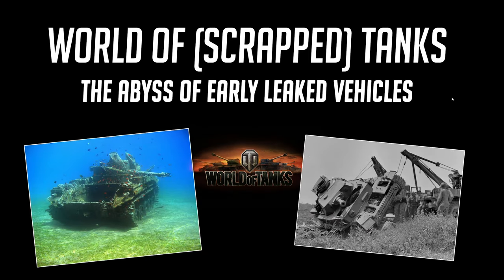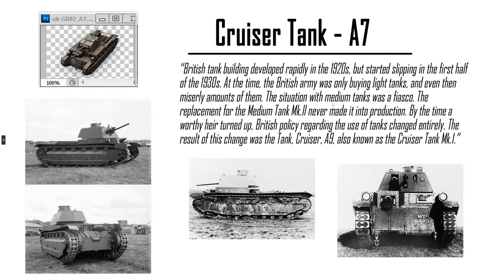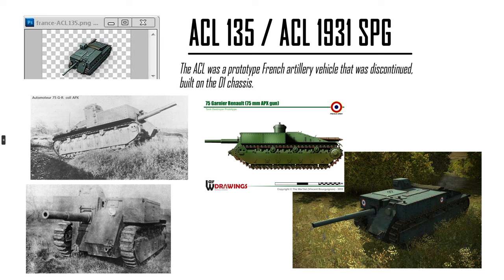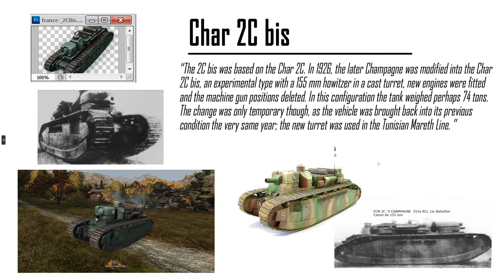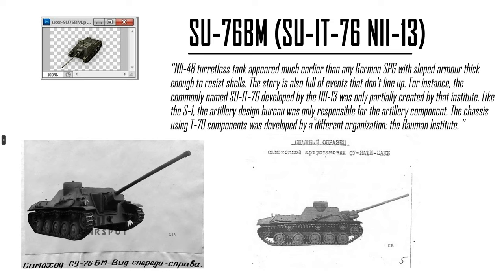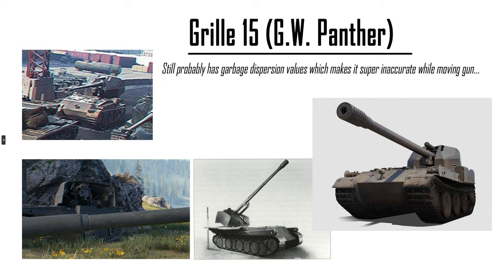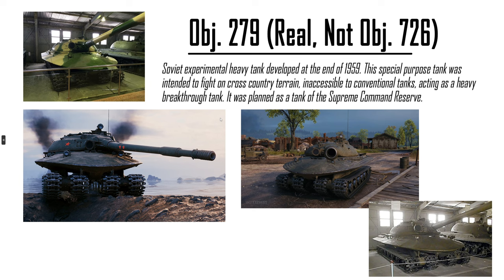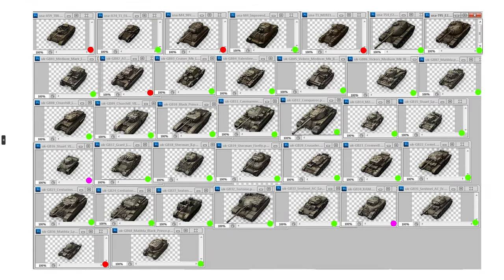World of (𝙎𝙘𝙧𝙖𝙥𝙥𝙚𝙙) Tanks --- 𝘈𝘣𝘺𝘴𝘴 𝘰𝘧 𝘌𝘢𝘳𝘭𝘺 𝘓𝘦𝘢𝘬𝘴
Video will cover most of the original, early leaks of tanks on the Supertest that never made it to the actual game as well as obscure tanks that did come to the game on separate occasions but got removed shortly after. It will range from obscure American, Russian, German, and even early Japanese TD designs...

Chapters:
0:00 Intro
0:24 Original Leaked Icons
1:46 T88 HMC
2:27 M4A2 Sherman + M26 Turret
2:54 Medium Tank M1921
3:28 Cruiser Tank A7
3:53 Matilda-1 A11
4:11 Argimotor
4:46 Brummbar - Sturmpanzer 43
5:19 Panzerkampfwagen E10
5:53 Sturmtiger
6:39 ACL 135 / ACL 1931 SPG
7:05 AMC 35 (Not the same as AMR 35)
7:39 AMR P.103
7:51 AMX-13 Avec Tourelle FL-11
8:36 Char 2C (FCM 2C)
9:09 FCM F1 mle. 1940
9:33 Char 2C bis
9:59 Lorraine G1L
10:26 Lorraine 37L AC
11:00 Panzerjager R35
11:30 Hotchkiss H38 series F?
12:05 IT-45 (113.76-SU NII-13. 1942.)
12:40 SU-76BM (SU-IT-76 NII-13)
13:13 GAZ-75 (SU-85A) 85mm
13:43 T-24
14:01 T24 Tank Destroyer
14:25 RBT-5
14:58 T-35
15:27 T58 Heavy
16:11 Grille 15 (G.W. Panther)
16:54 Lanchester Armoured Car 4x2
17:25 Mark I
17:54 Obj. 279
18:28 Upcoming Japanese Tech Tree
19:14 Original Low Tier Japanese TDs
19:46 Silhouette of High Tier Japanese TDs
20:11 Credits & Conclusions

Desktop computer specs:
ASUS B550M-A/AC
    500GB SSD + 2TB SSD
    10/100/1000 LAN + WiFi 5 WLAN

256GB SSD
2TB hard disk